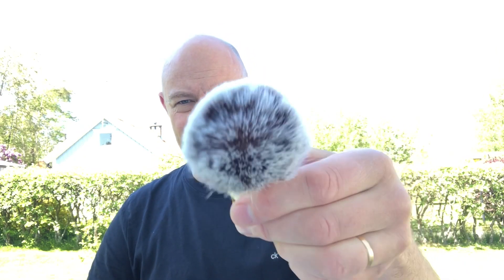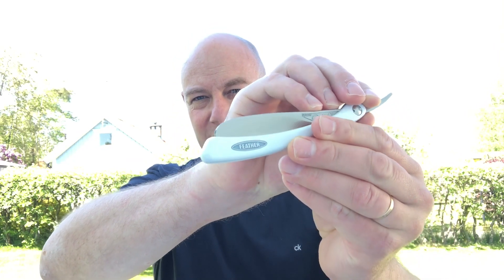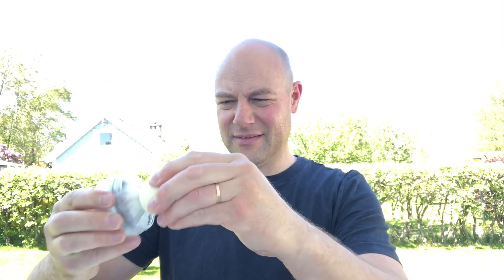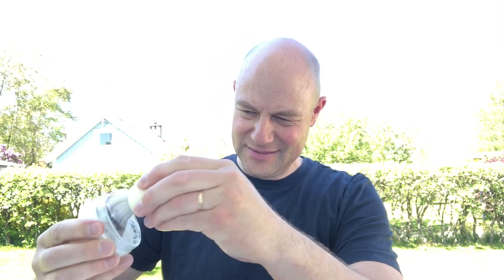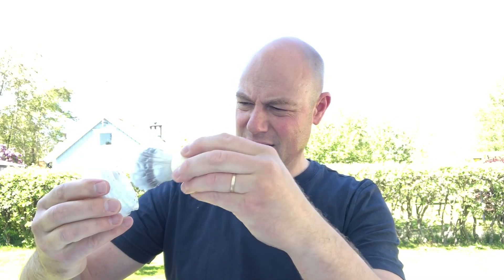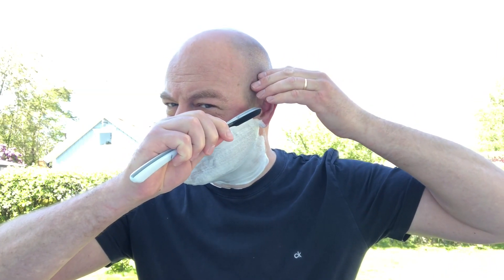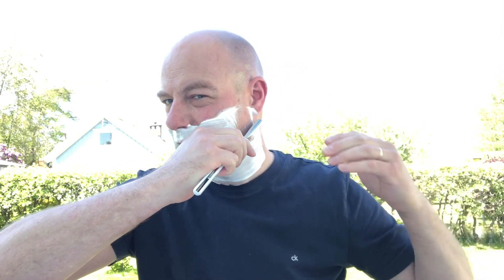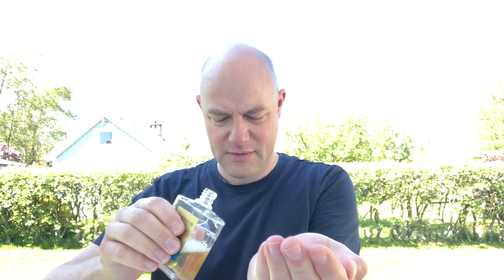Outdoor shave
Secret artisan soap.
"Macy" brush from Friendship Shaving.
Feather Artist Club DX with Super Professional blades.
Stetson aftershave.